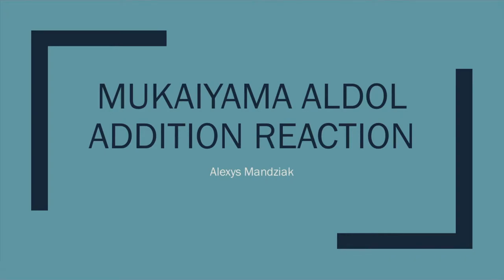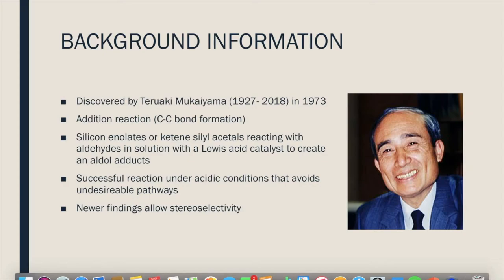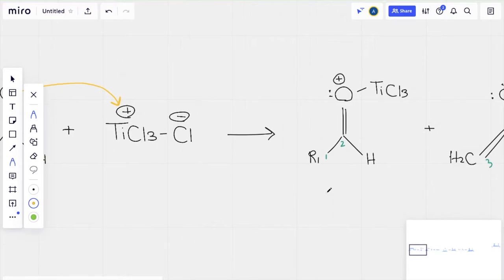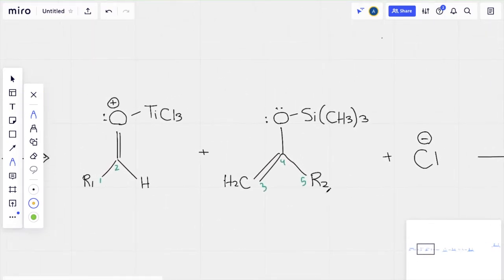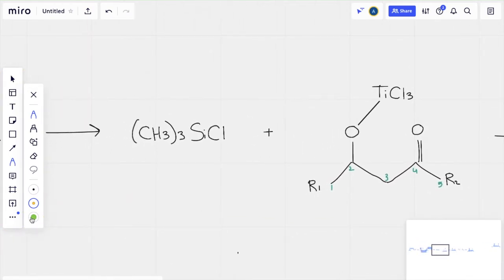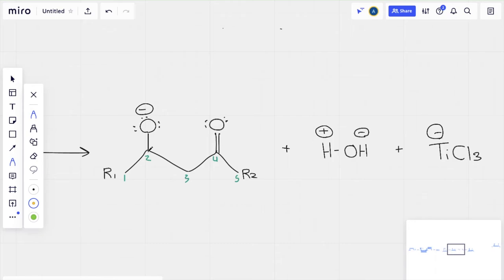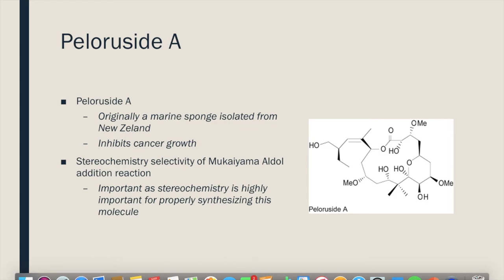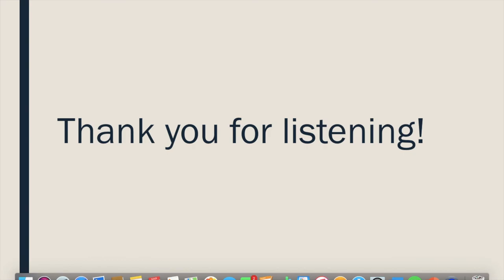Mukaiyama Aldol Reaction